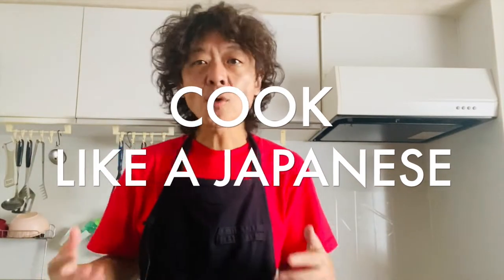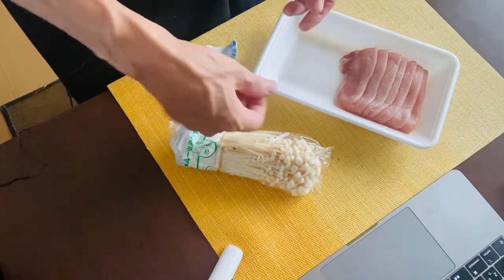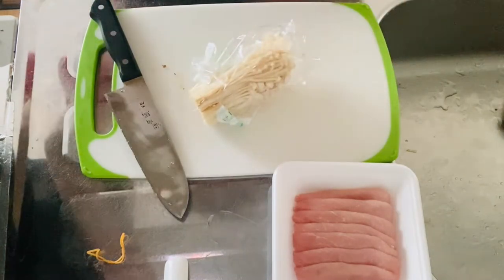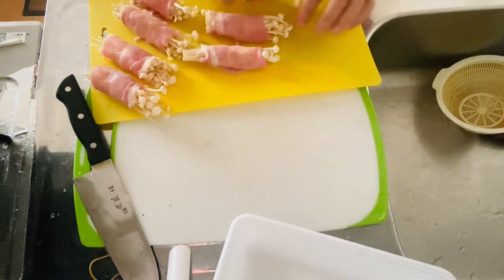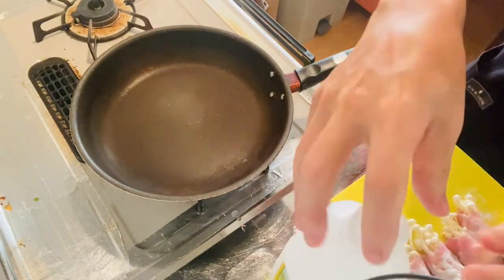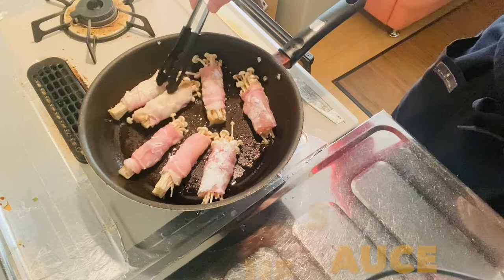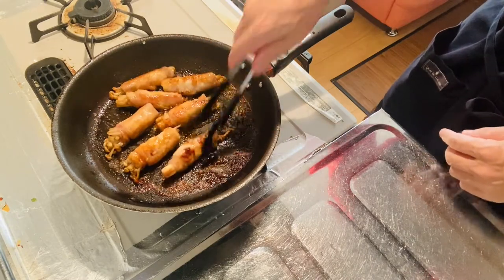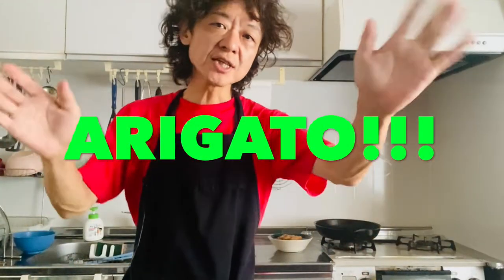ENOKI MUSHROOM MEAT ROLL recipe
This is "Enoki mushroom meat roll" recipe video. Both Enoki mushroom and sliced meat are popular ingredients. And to make it is super easy, just roll the mushroom with sliced meat and heat them in the pan. So why don't you give it a try?